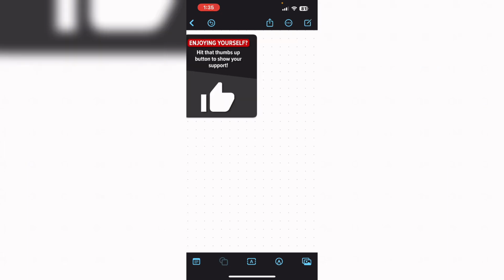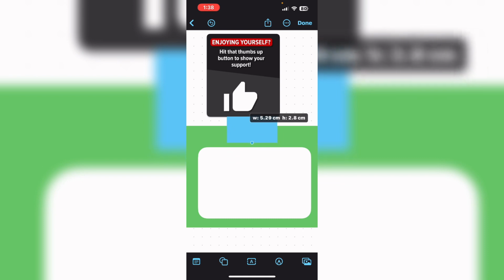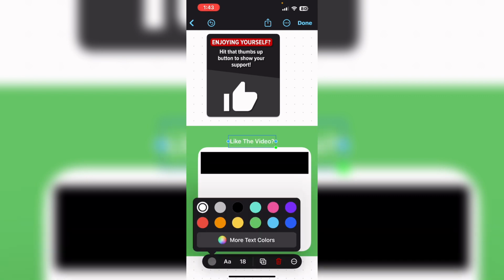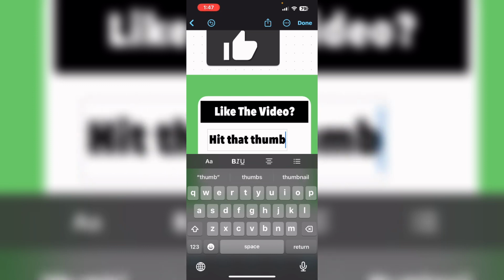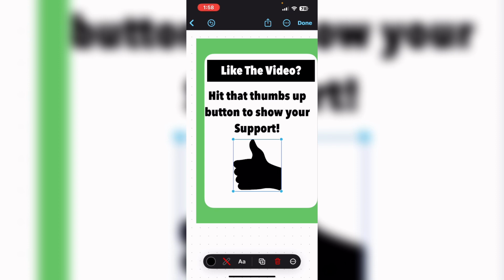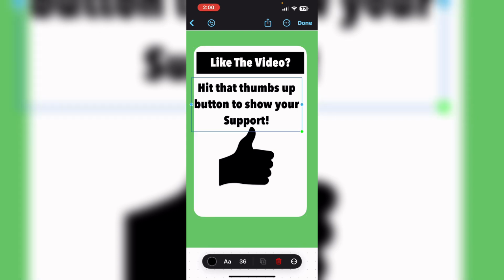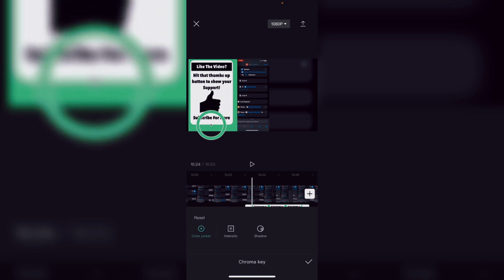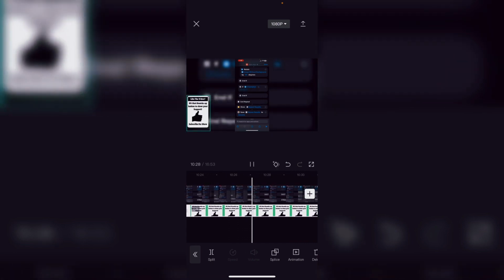How To Make Graphics Using Freeform